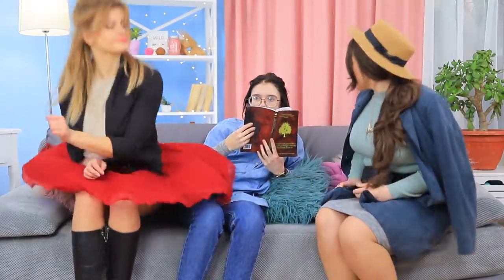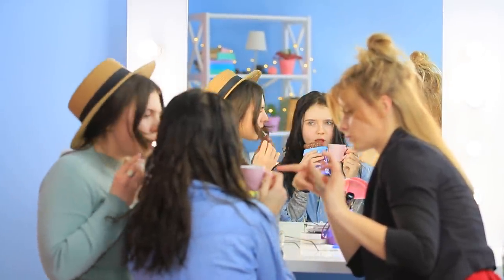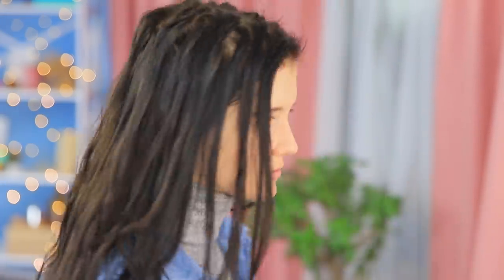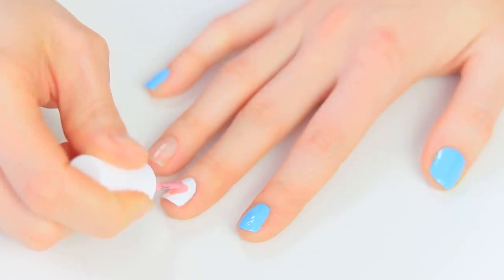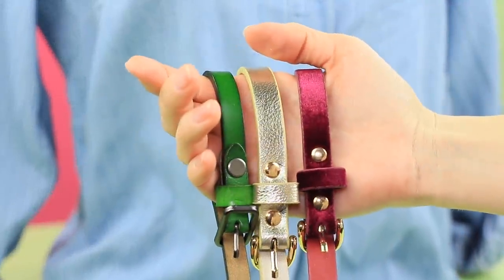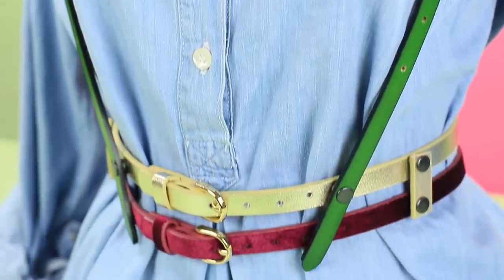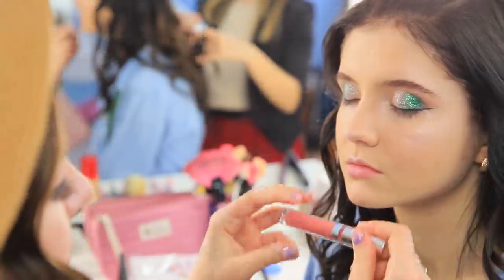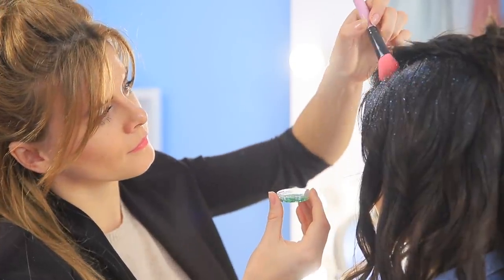From Bad Luck to Beauty / 8 Beauty Tricks In 15 Minutes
Is it possible to make a beautiful manicure and makeup in 15 minutes and get stylish dressed to be ready for a party? With our secrets of express beauty, this is real! Watch new Troom Troom video, do what we do, and you'll be able to transform into beauty girl in a few minutes.

Supplies and tools:
• Contact lenses
• Espresso coffee
• Cream
• Cotton pads
• Chocolate
• Almond butter
• Nail polishes
• Thin belts
• Snap fasteners
• Hole puncher
• Scissors
• Marker
• Flat iron
• Bobby pins
• Makeup products
• Hair spray
• Makeup stickers
• Glitter

Question of the Day: did you like our beauty transformation tips?